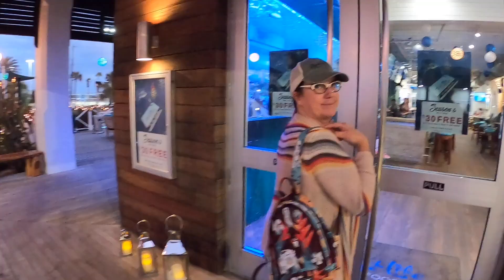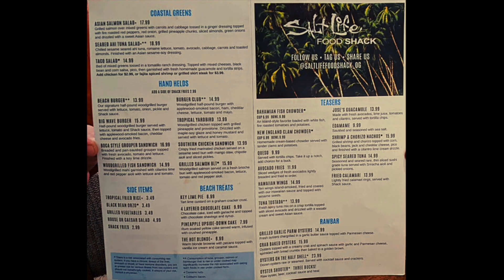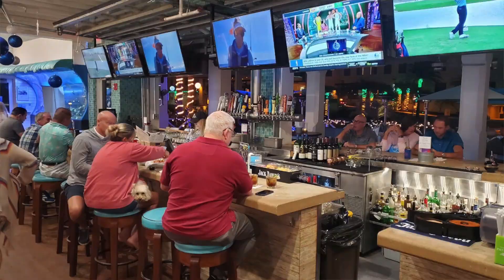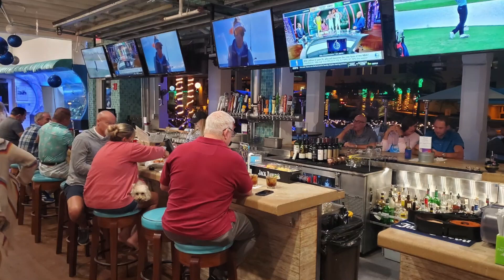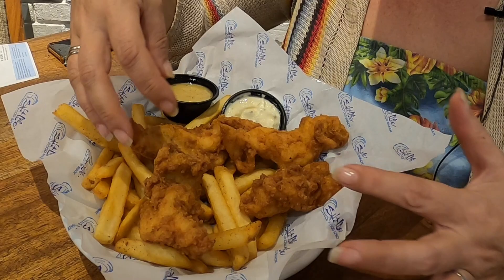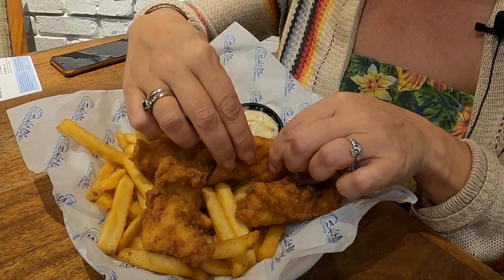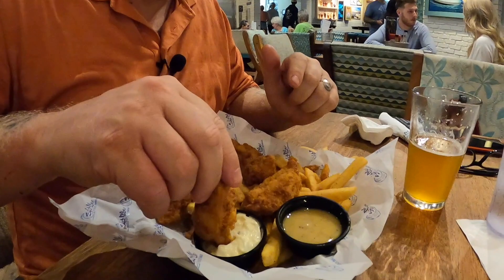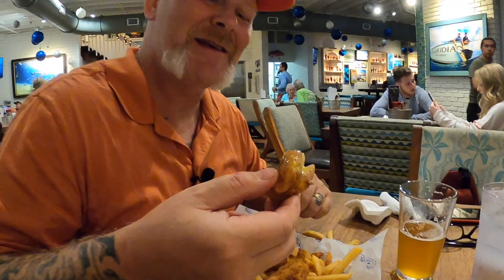Is Salt Life Worth the Hype?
For great seafood and a fun place to hang out, look no further than Salt Life Food Shack in St, Augustine, Florida. We ate the grouper basket and were blown away by the Grilled salmon BLT.

  St. Augustine Beach - Salt Life Food Shack

Salt Life Food Shack St. Augustine - Home - Facebook